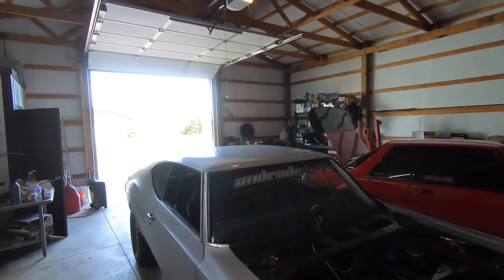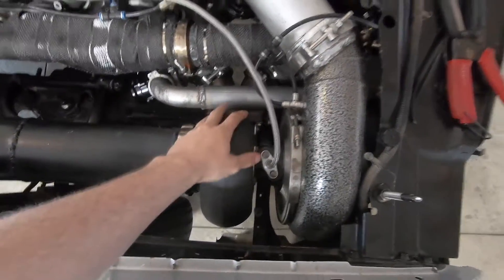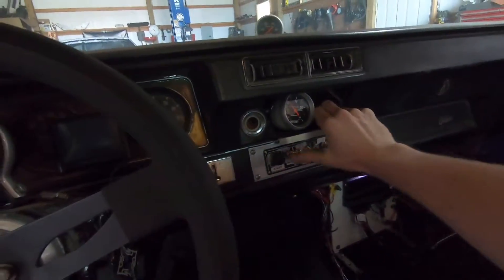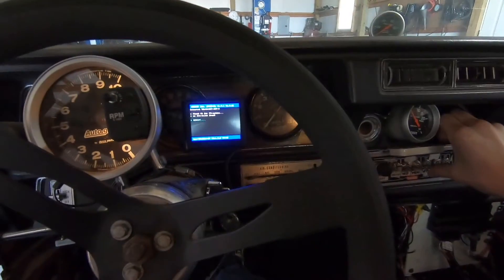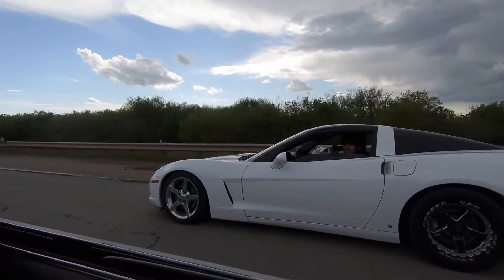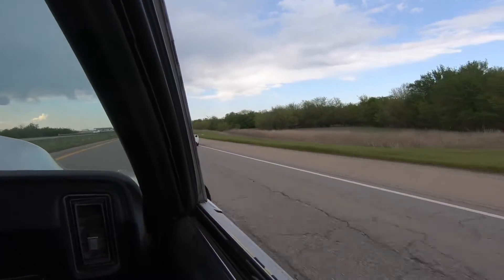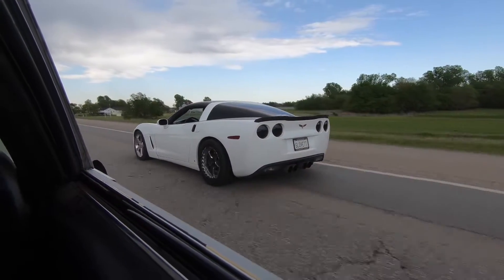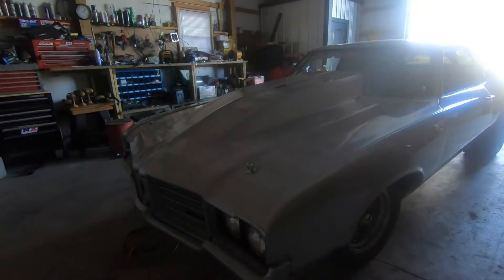Pat Takes A Trip To MEXICOOOO!!!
Pat took a trip to mexico and found a 500 hp terminator cobra and a 600 hp procharged vette . found out that pat takes a long time to be a full boostie boi. but i feel like we have that issue fixed! stay tuned like and subscribe